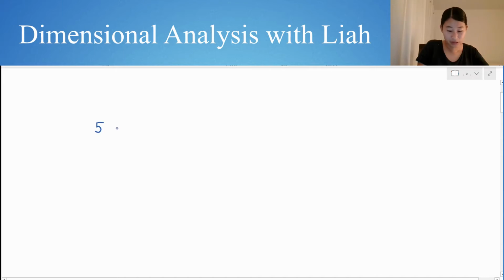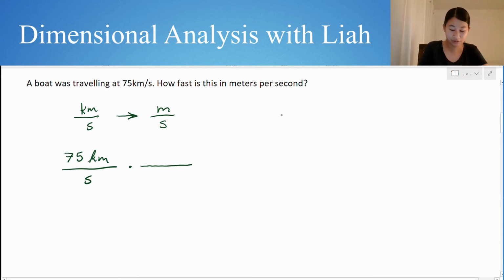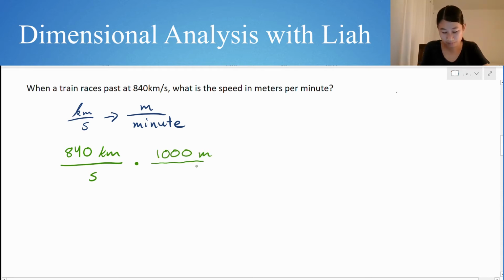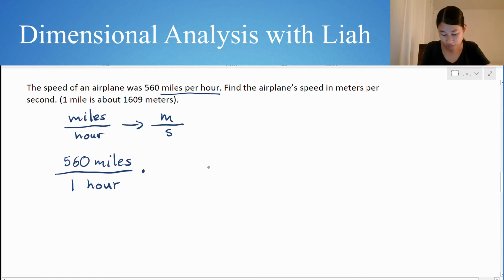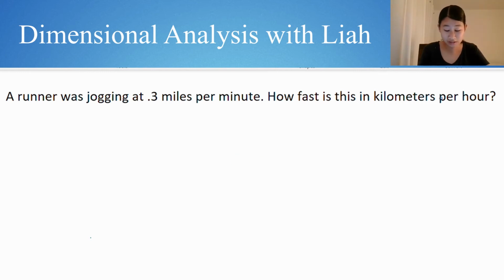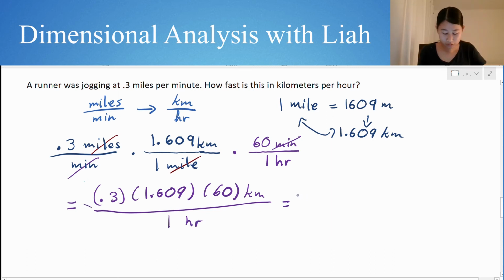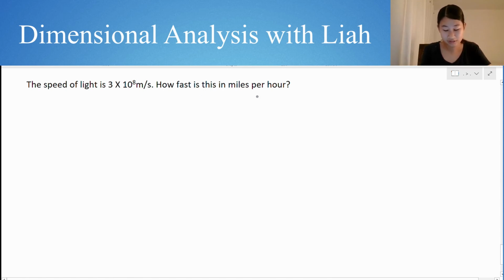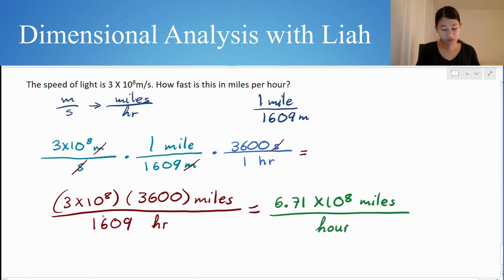Dimensional Analysis Chemistry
This video explains how solve dimensional analysis. The practice word problems included sometimes require more than one unit to be converted. A timeline is placed further down in this description.

►TIMELINE
0:00 Dimensional analysis
1:13 km/s → m/s
3:07 km/s → m/minute
5:04 miles/hour → m/s
7:15 miles/minute → km/hour
9:11 miles/hour → m/s
10:44 m/s → miles/hour